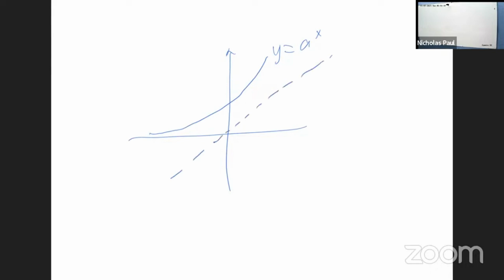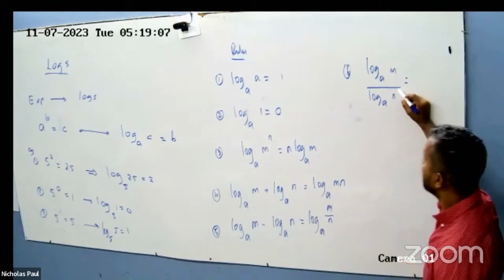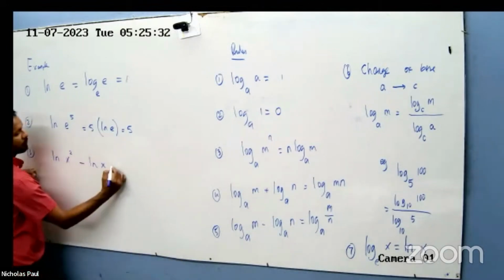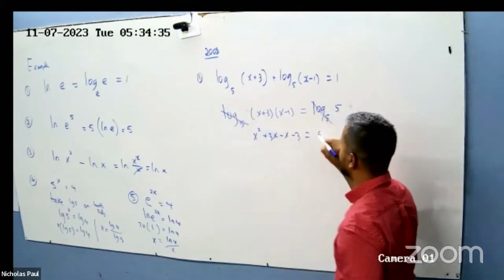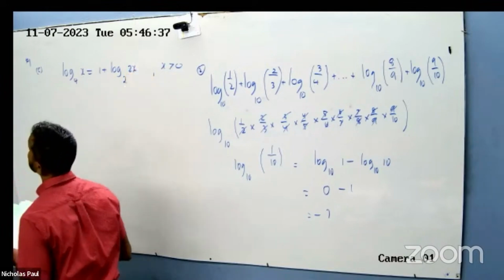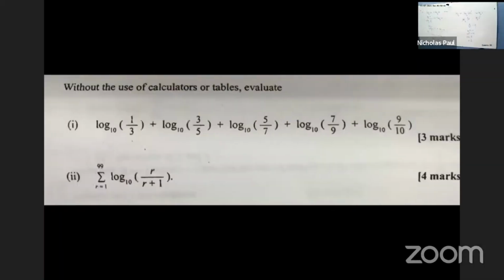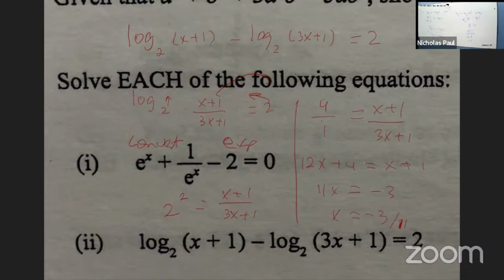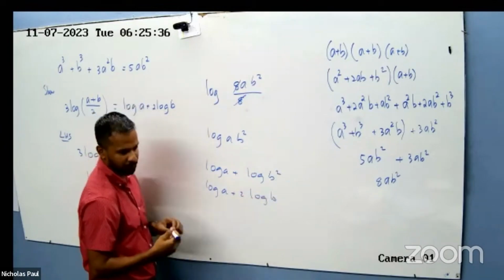CAPE Unit 1 Pure Mathematics - Logarithms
Welcome to our CAPE Unit 1 Pure Mathematics tutorial!

In this video, we delve into the fundamental concepts of logarithms, exploring their properties, rules, and applications. Learn how to simplify complex logarithmic expressions, solve logarithmic equations, and understand the relationship between logarithms and exponents. Whether you're preparing for exams or just looking to strengthen your mathematical foundation, this video is your go-to resource for mastering logarithms.

Timestamps / Chapters

00:00 Intro
00:06 Exponential Graphs Continued
01:18 Review of Logarithms
02:56 Rules of Logarithms
06:56 Examples
07:34 Practice Question 1
08:26 Examples
10:08 Past Paper Question - 2008 Paper 2 ROR (Worked)
12:51 Past Paper Question - 2008 Paper 2 ROR
14:50 Past Paper Question - 2009 Paper 2
19:02 Past Paper Question - 2012 Paper 2
20:20 Past Paper Question - 2014 Paper 2